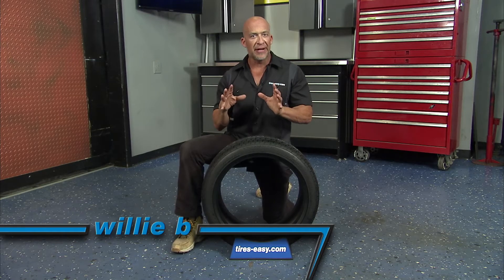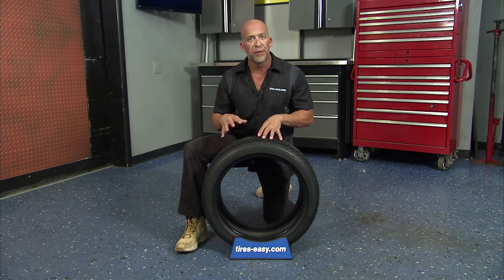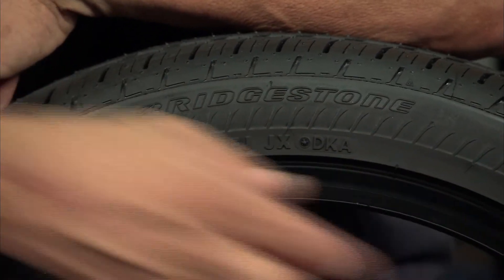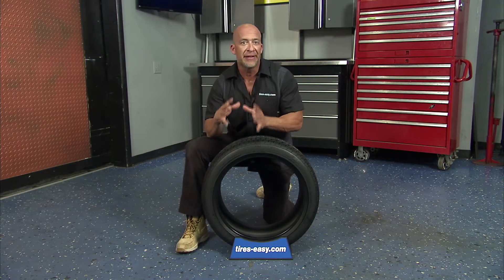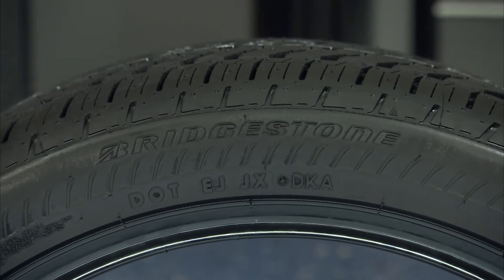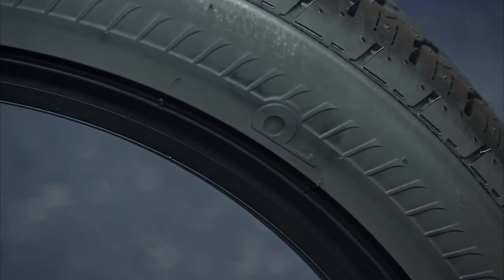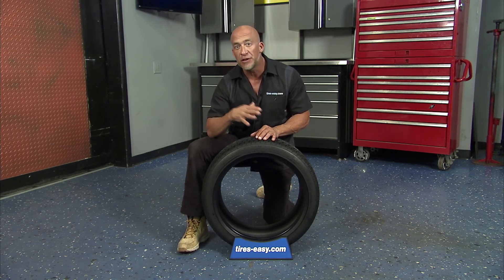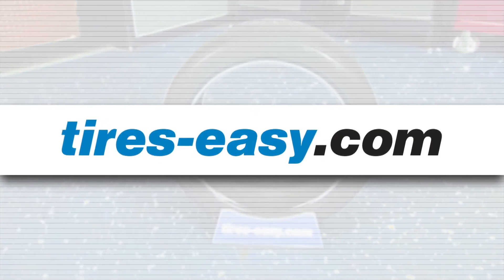How Do Run Flat Tires Work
Run flat tires are self supporting tires that allow you to keep driving in the event of a loss of air pressure, so that you can get to a safe location and have the tire repaired or replaced.   Most vehicles with run flat tires do not have a spare tire.   Run flat tires are made with reinforced sidewall inserts that are added to the inner layer of the side wall.  This creates the stiffness necessary to support the vehicle when there is a loss of air pressure*.  The tire compounds are designed to reduce heat and friction, in order to help prevent tire damage when rolling without proper tire pressure.   Run Flat tires should only be installed on vehicles equipped with a Tire Pressure Monitoring System, or TPMS, which alerts the driver when there has been a loss in tire air pressure.  Once you are alerted, your run flat will usually perform for up to 50 miles, and at speeds below 50 miles per hour.  Be sure to know the recommended distance and speed limits for your specific run flat.  Run flat tires cost about 20% more than a comparable non run flat tire.

If you’re looking for run flat tires for your vehicle, has a wide selection.  With the best prices online, fast shipping & and our 45 day guarantee you can shop with confidence.